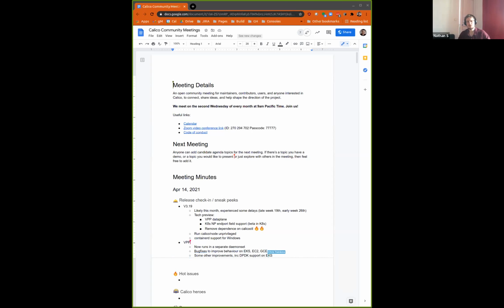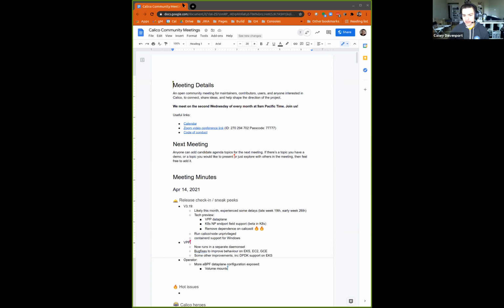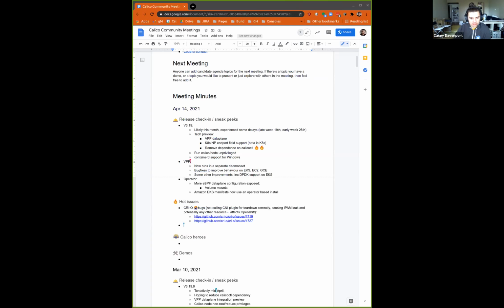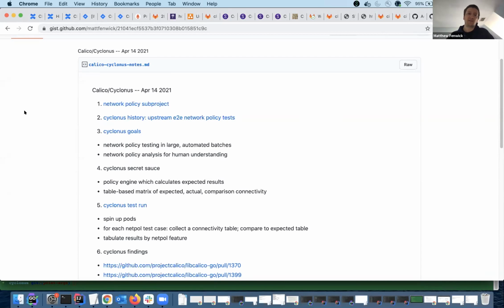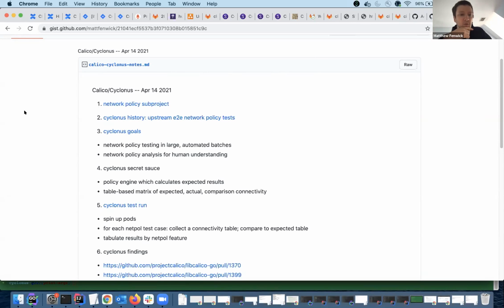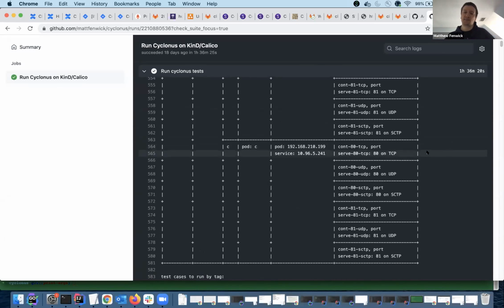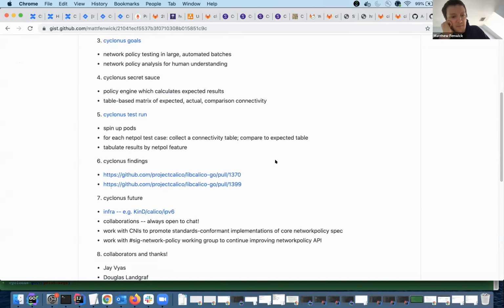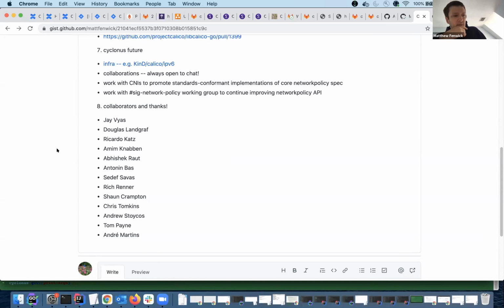Calico Community Meeting 2021-04-15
In this meeting:
🛎️ Calico v3.19 update
🛎️ Operator: eBPF data plane support
🛎️ Patch releases coming soon with TLS v1.2
🦸  Calico heroes: @rikats @mattfenwick
🛠️ Demo: Cyclonus network policy validation